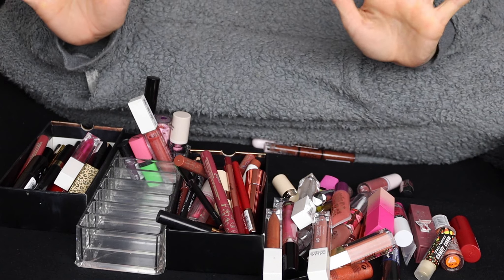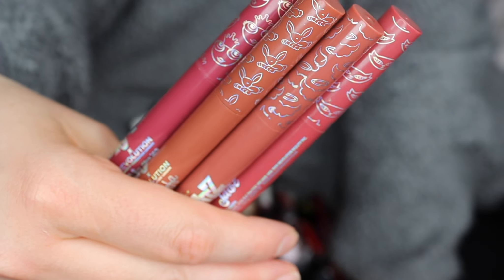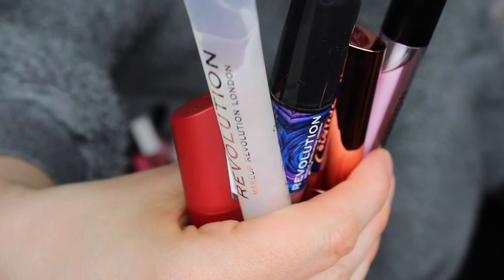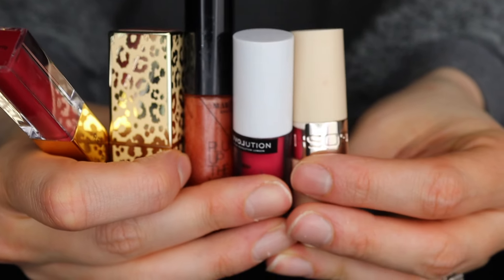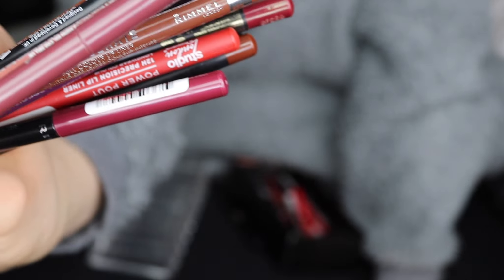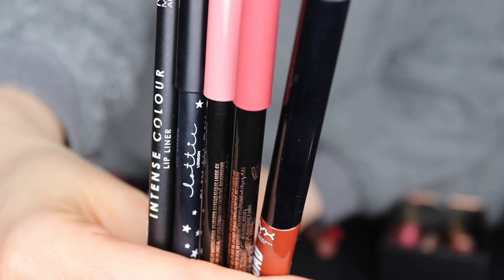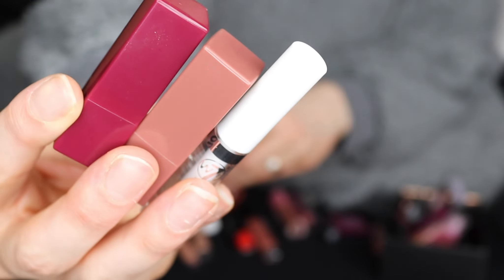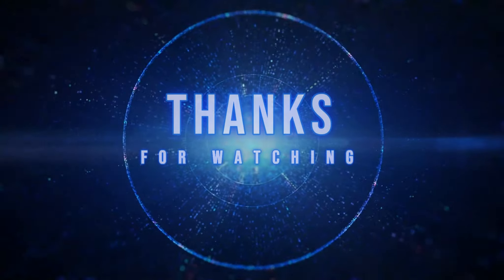Declutter series 2024 lip product's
hello guys I will be decluttering my lip product's enjoy